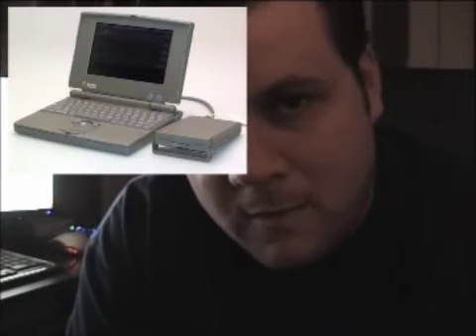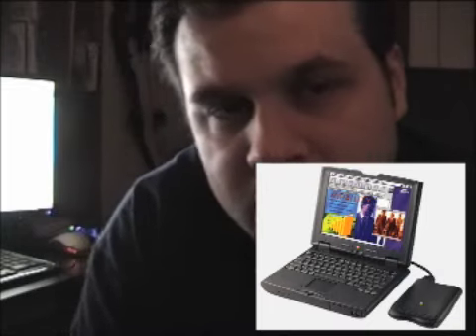all things air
thoughts and opinions on the macbook air and a little apple history.